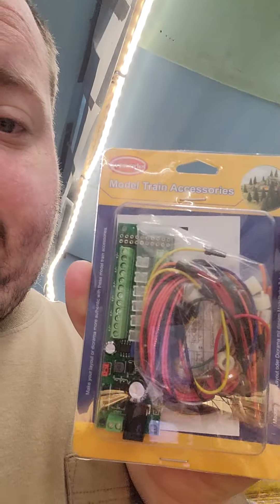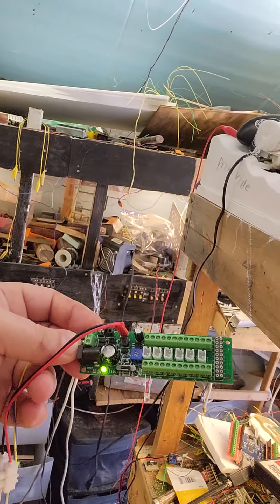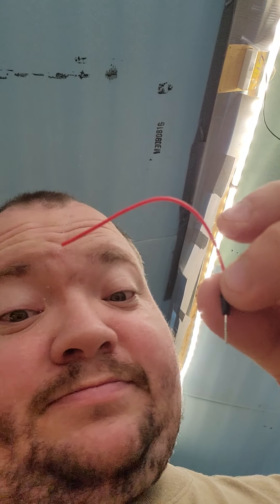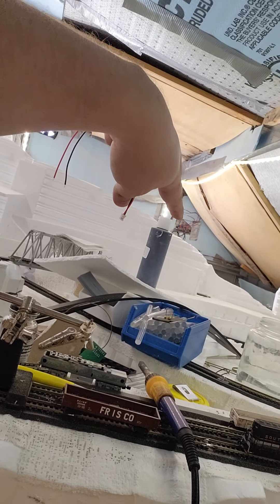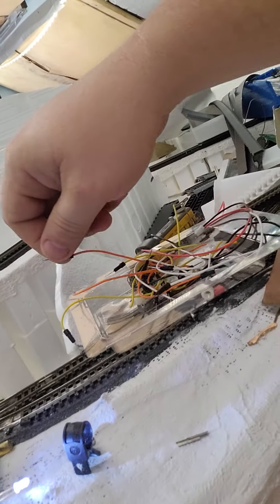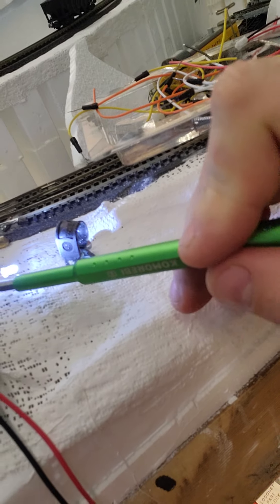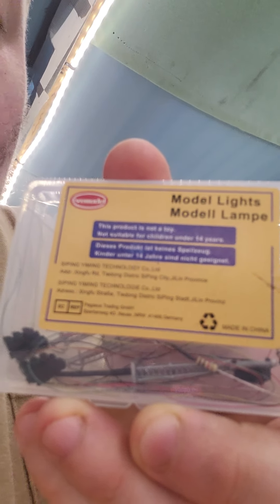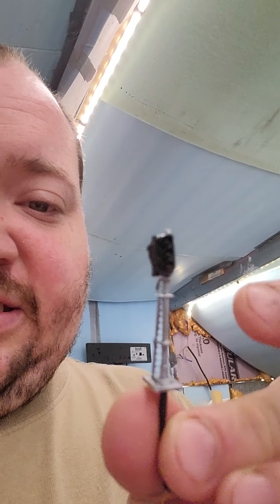a review on the evemodels power distribution board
I saw these on Amazon  for 17 bucks so I figured it was worth a review and the installation video is coming soon